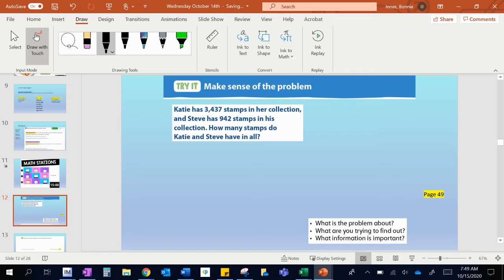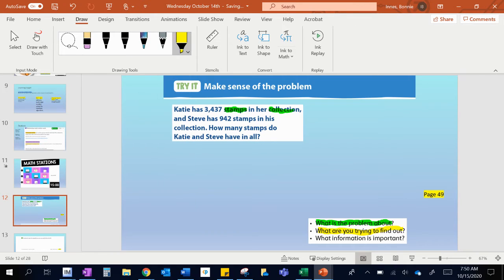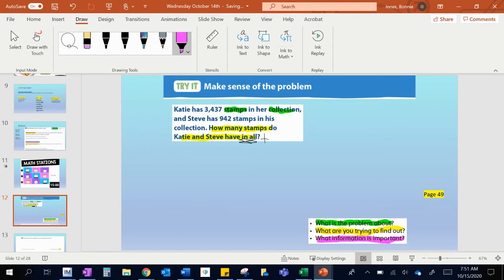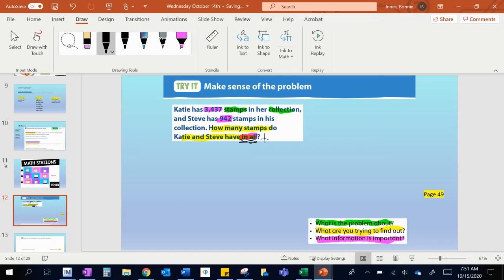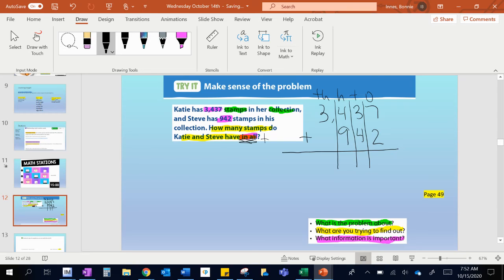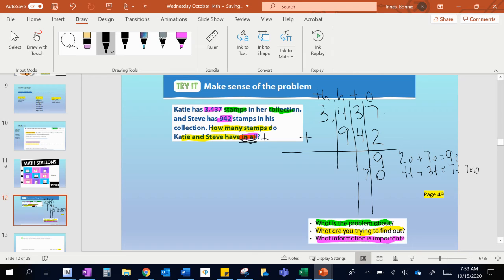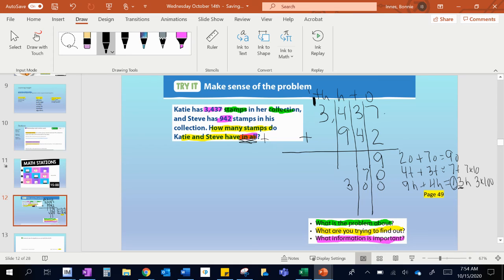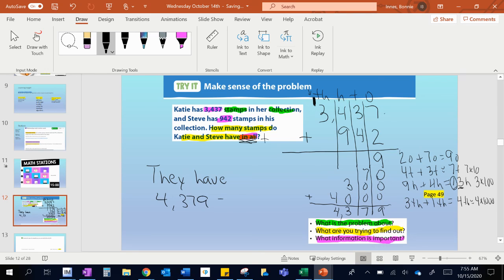Math: Lesson 4 session 1 problem page 49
This video is intended for my class to help with adding multi-digit numbers.